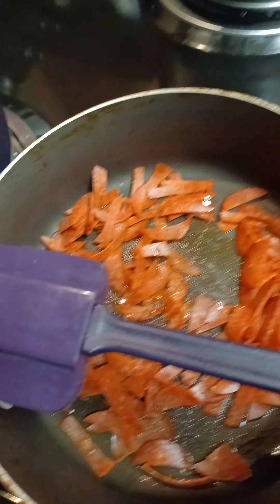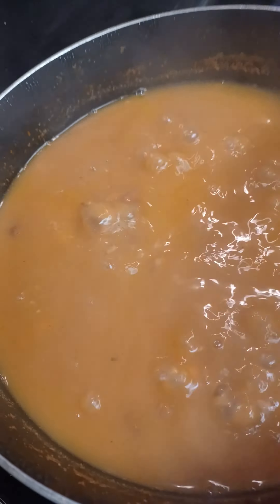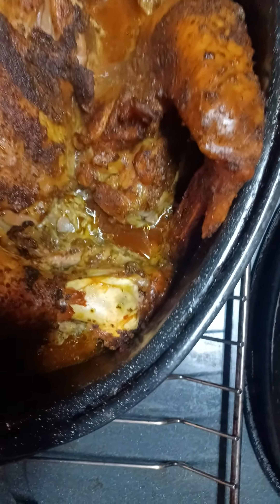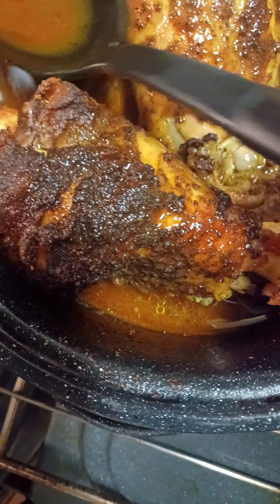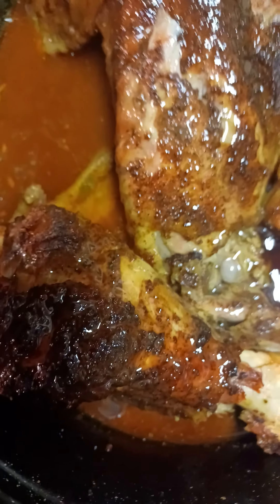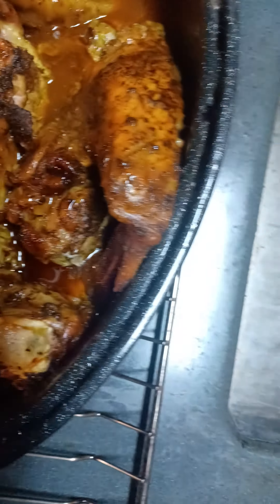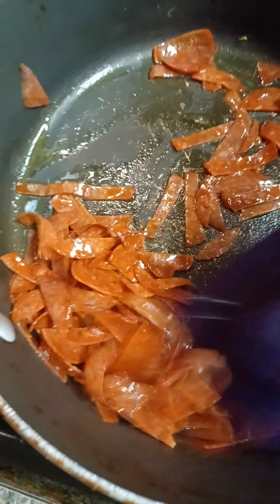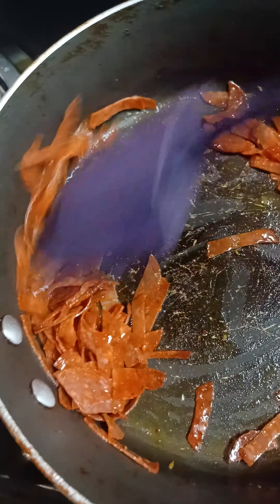Jerk Curry Turkey Wings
-4 Turkey wings
JERK/CURRY RUB
-1/2 Cup Olive oil
-1/2 Cup Curry seasoning
-1/2 Cup Jerk seasoning
-4 Tablespoons Cummin
-2 Tablespoons ground mustard
-3 Tablespoons paprika
-3 Tablespoons chicken bouillon
-2 Tablespoons coriander
-1 Tablespoon kosher salt
-1 Tablespoons black pepper
-1 pack Goya sazon
-2 Cups water/2 Tablespoons chicken bouillon/2 Tablespoons soy sauce pour in turkey wings
-1/3 Cup vegetable oil/ 6 Tablespoons honey  set aside until last 15 minutes of cooking time
cook 3hrs
LET MARINADE OVERNIGHT
Pinto Beans
-2 lbs bag
- Let soak 24hr cold water
-6 cups water
-4 Tablespoons chicken bouillon
-4 Tablespoons adobe
-4 Tablespoons garlic powder
-4 Tablespoons garlic powder
-2 Tablespoons paprika
-1 sazon pack
cook 2hrs refill water and seasonings by using 1 Tablespoons of each
WHITE RICE
-4 Cup water
-2 Tablespoons chicken bouillon
-2 Cup of white rice
BRAISED CABBAGE, SWEET CORN AND TURKEY PEPPERONI
-2 Cups purple Cabbage
-2 Cup green Cabbage
-1 12oz bag sweet corn
-1/2 Cup turkey pepperoni(sliced)
-2 Cup water
-2 Tablespoons chicken bouillon
-2 Tablespoons garlic powder
-2 Tablespoons onion powder
-1 Tablespoon butter
- 1 pack Goya sazon
-1 Tablespoon salt
-1 Tablespoons pepper
-2 Tablespoons Olive oil
add turkey pepperoni to 2 Tablespoons Olive oil let cook 2 minutes. Add Cabbage &water/chicken bouillon till tender add corn